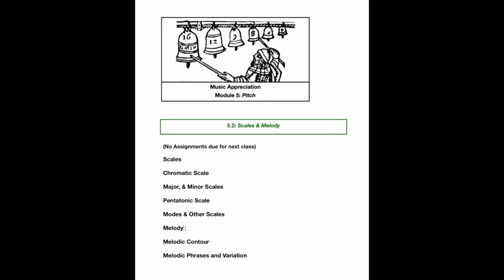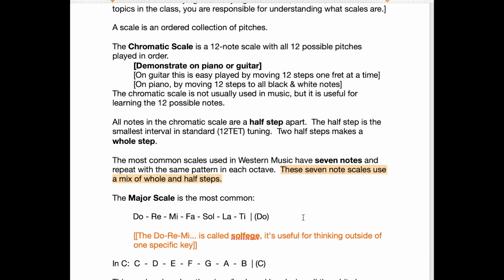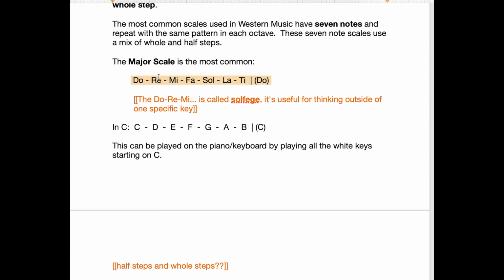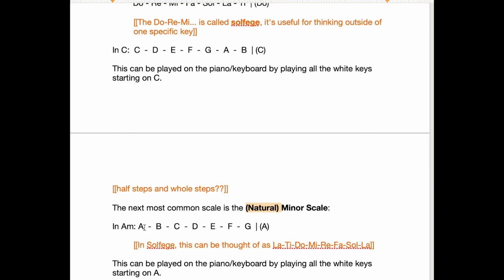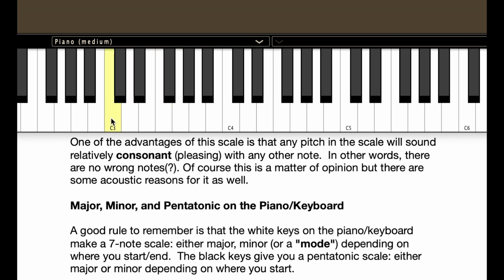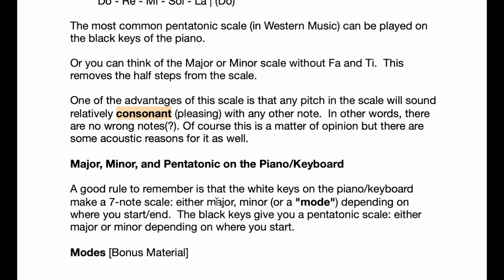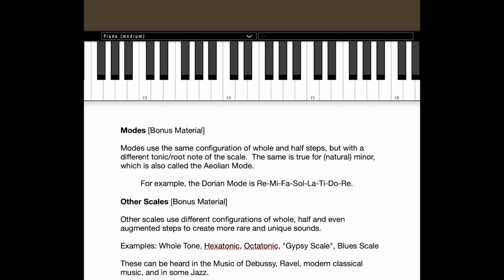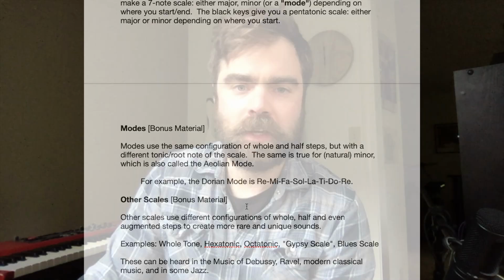5.2 Scales & Melody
Music Appreciation
5.2 Scales & Melody